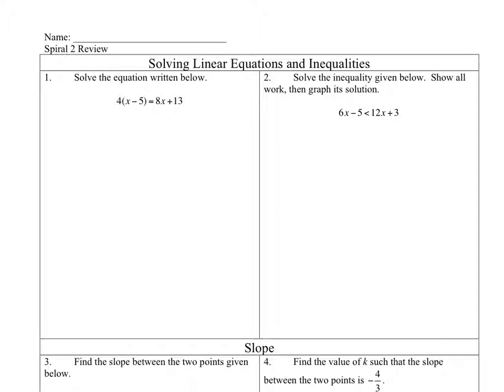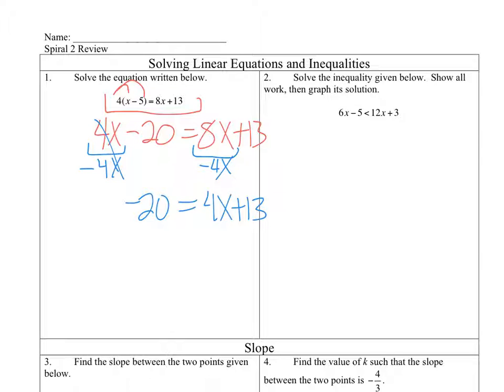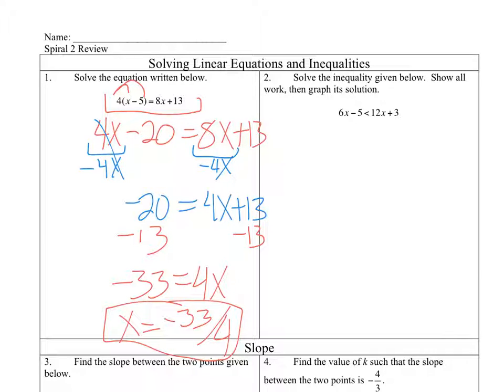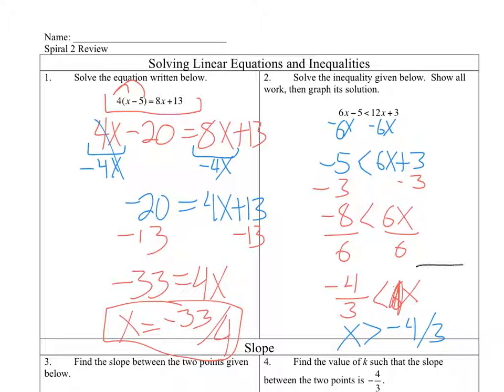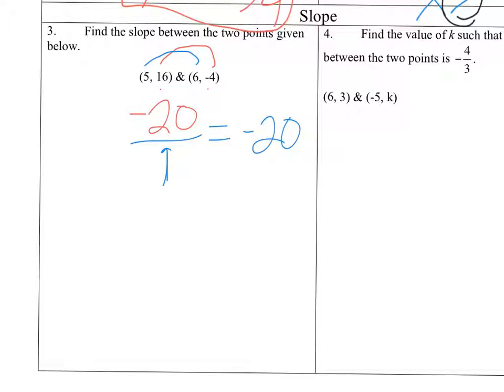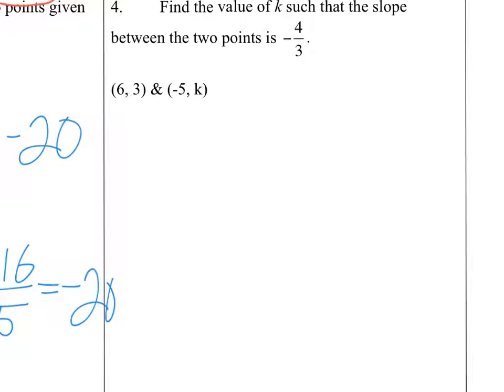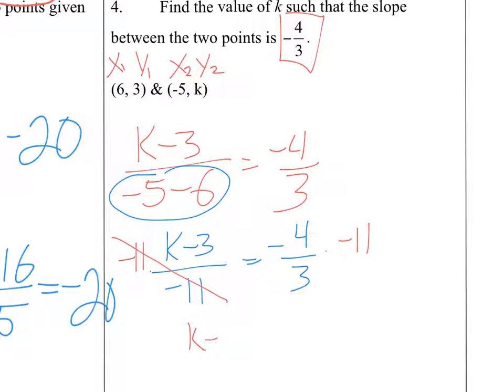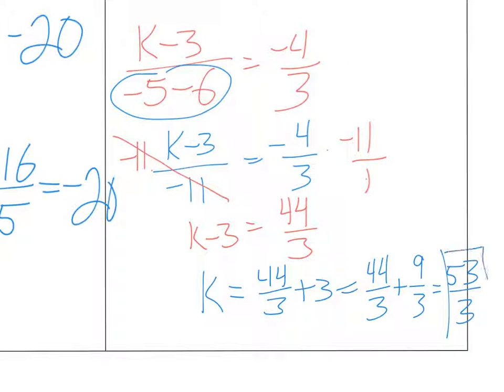Alg2CP Spiral2 Part1